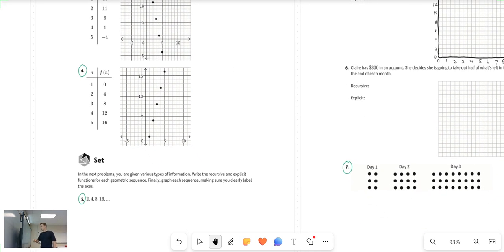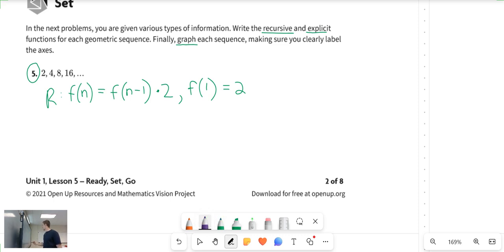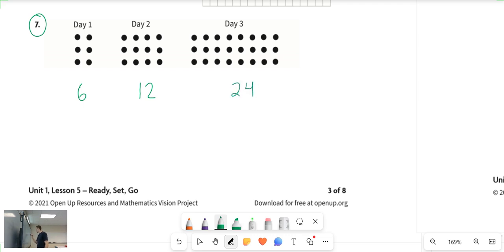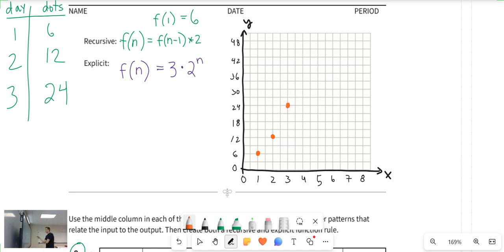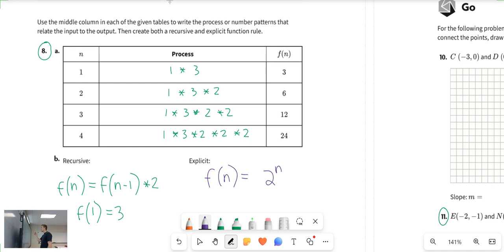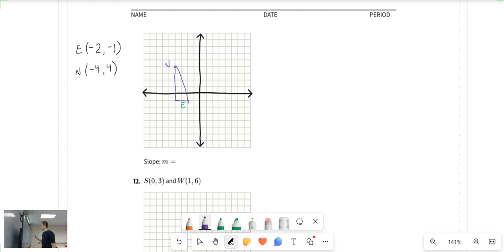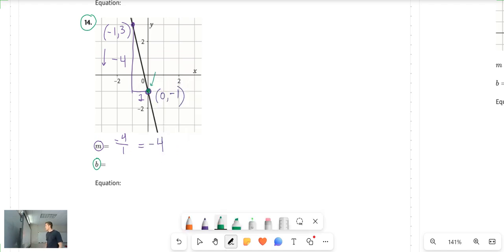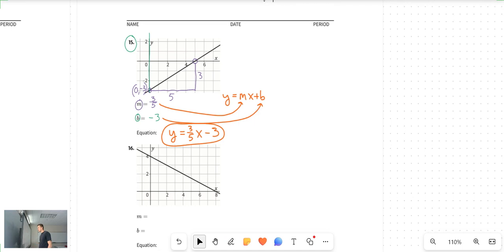M1_1.5_HW Helper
Don't Break the Chain